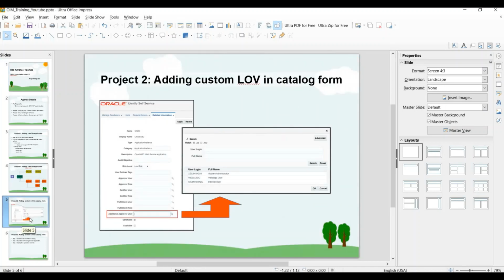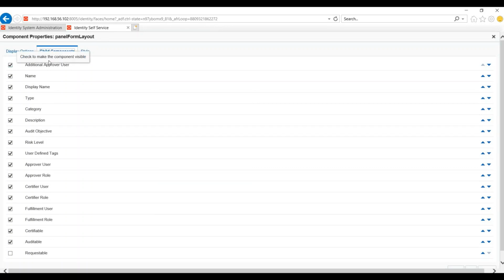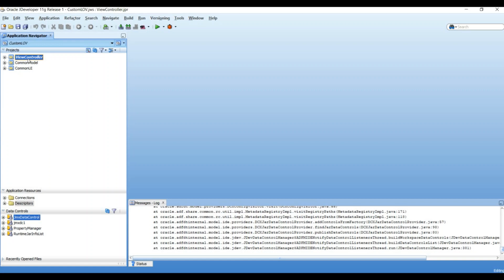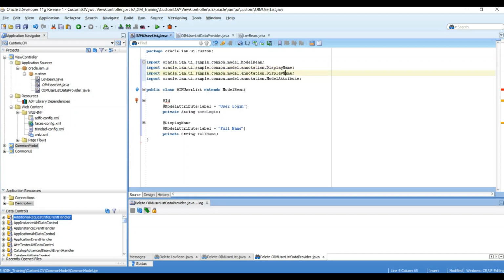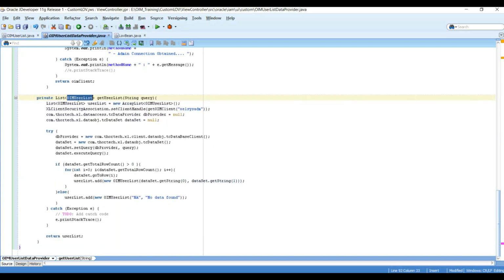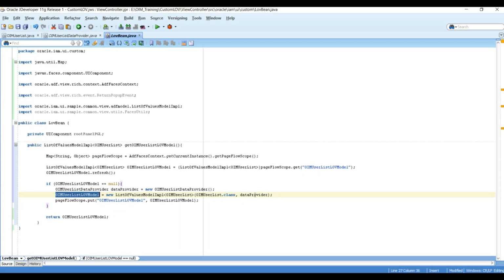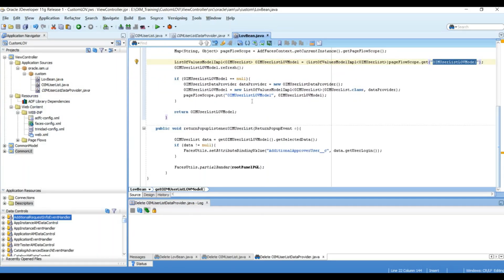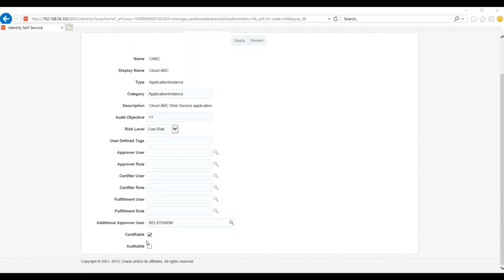OIM UI Customization Using ADF | #6: Adding Custom LOV in OIM catalog form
This video demonstrate how to add custom LOV (List Of Value) field in OIM catalog form. This procedure is same for Application Instance form and user form. OIM UI Customization Using ADF